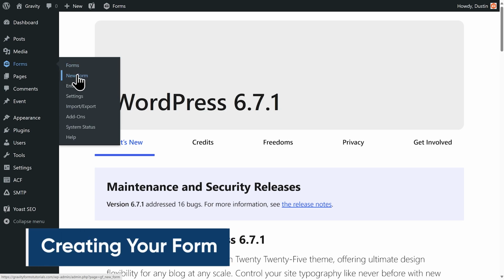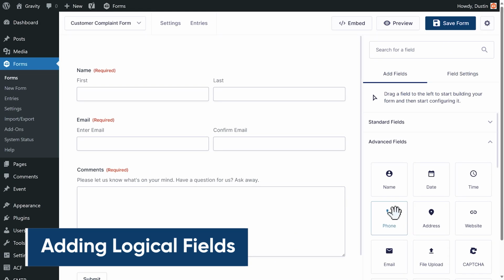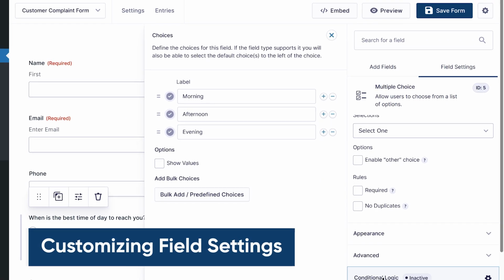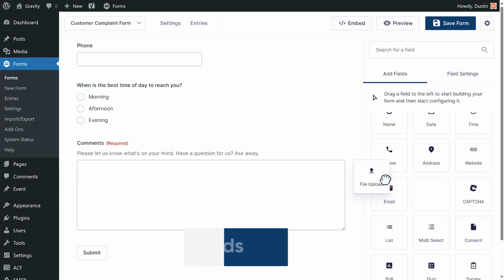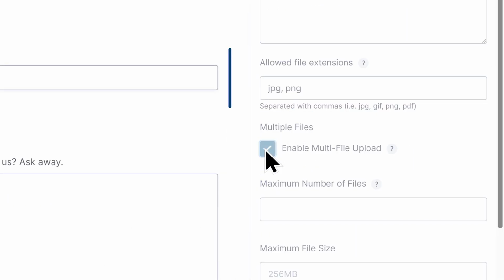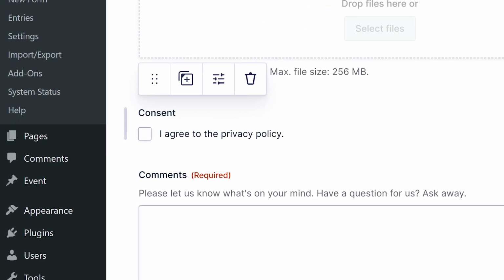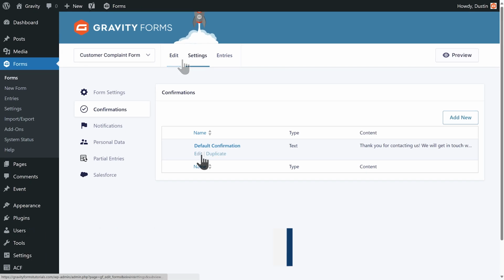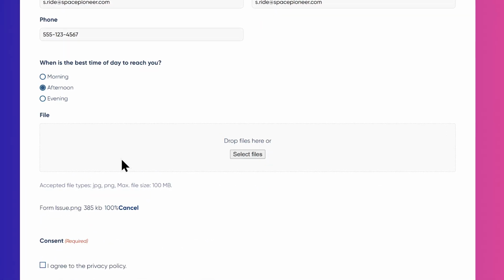Easily Building a Customer Complaint Form with Gravity Forms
A customer complaint form isn't the most exciting form you'll ever build, but they play a vital role in your business. Learn how to quickly and easily build one in this video tutorial.

Chapters
00:23 Creating Your Form
00:30 Adding Logical Fields
00:45 Customizing Field Settings
01:02 Accepting File Uploads
01:30 Confirmation and Notification Messages